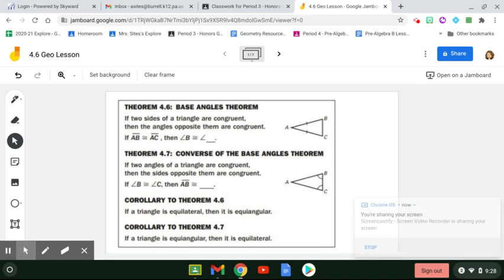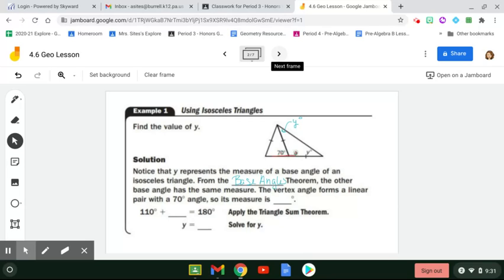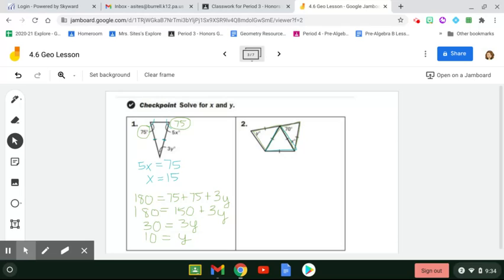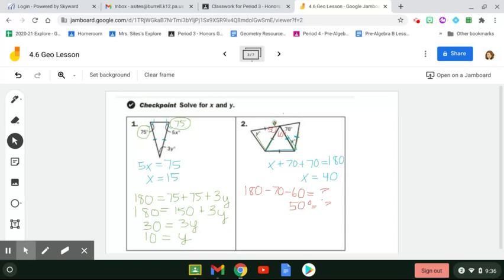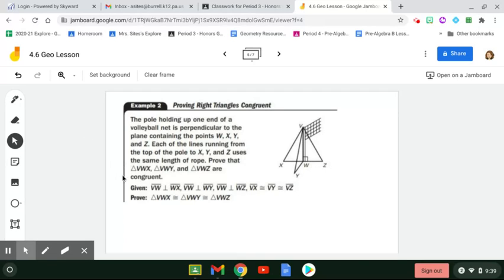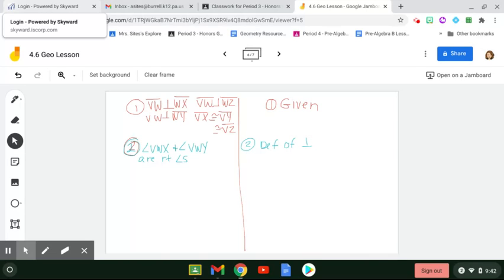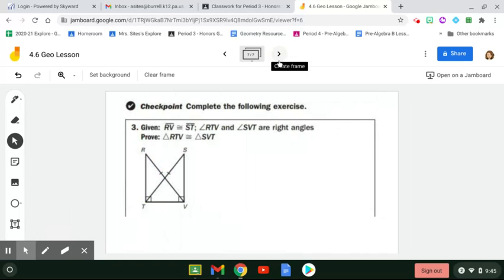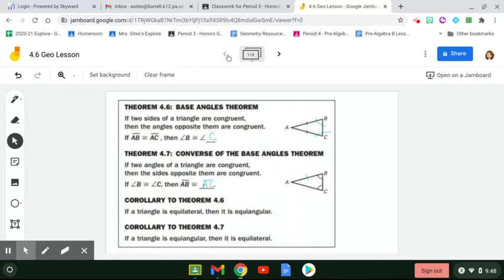Lesson 4.6 - Base Angles and HL GEO